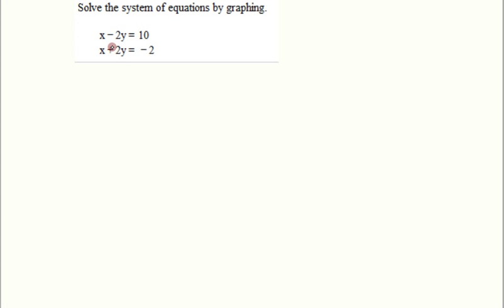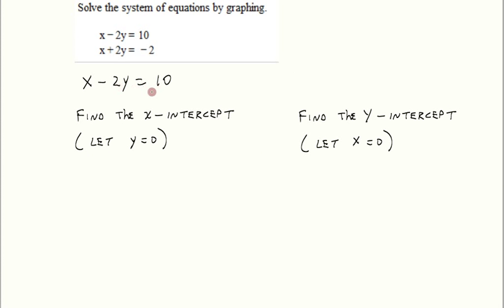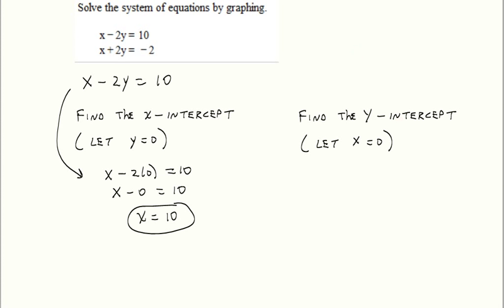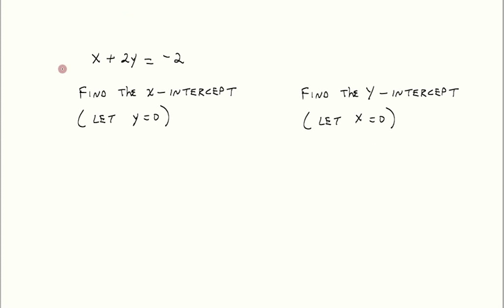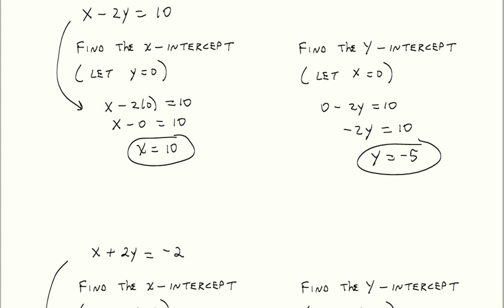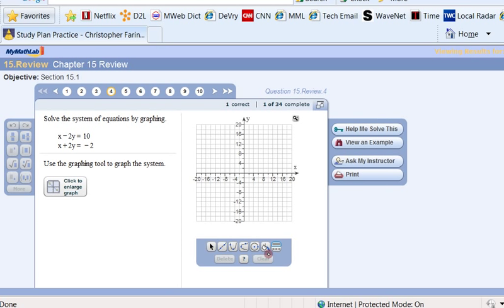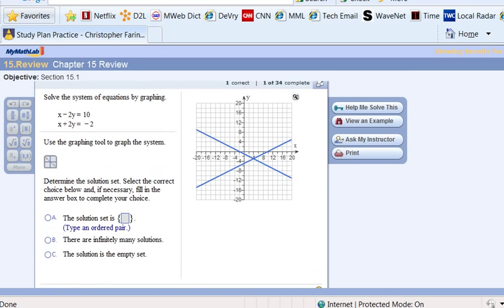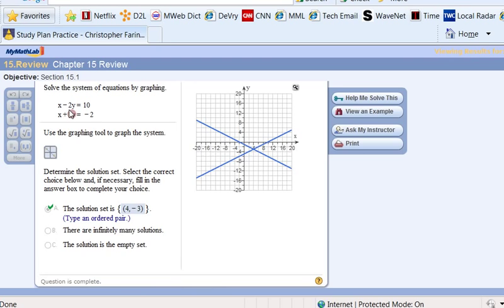Solve System of Equations by Graphing - Example 2